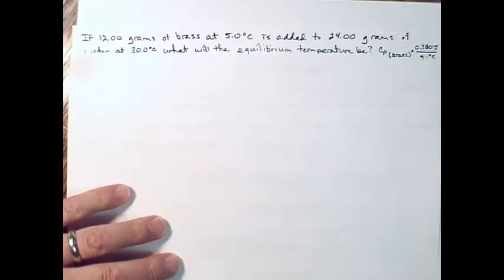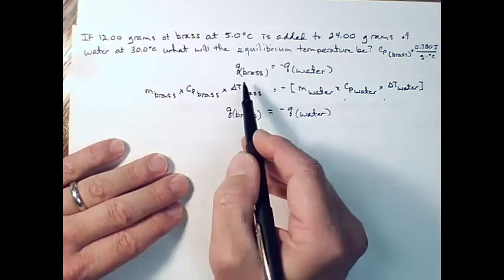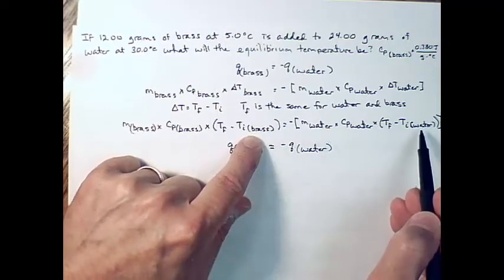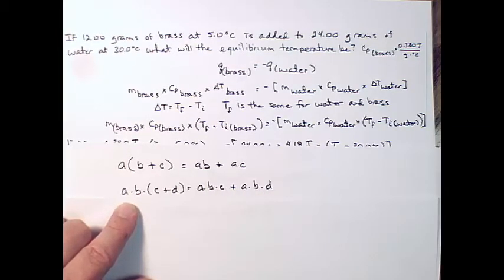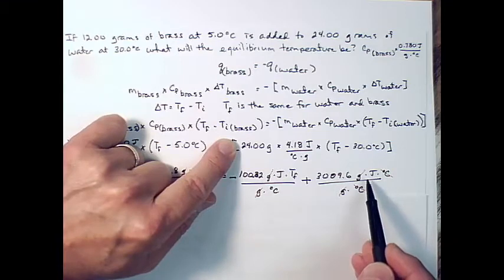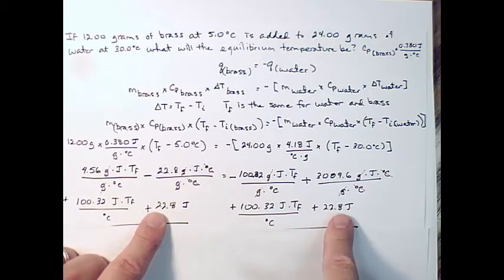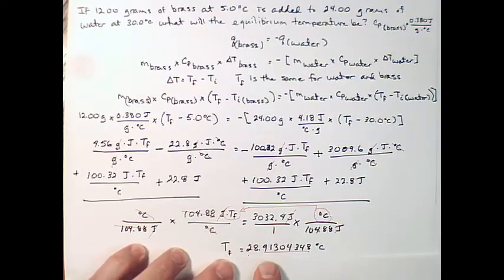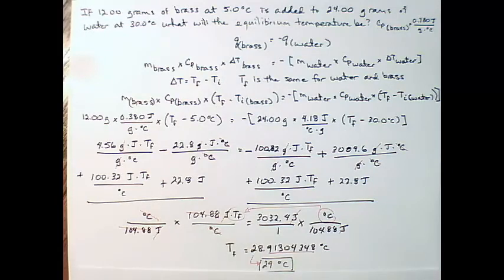Equilibrium Temperature Calorimetry